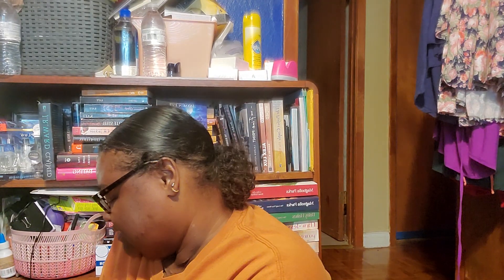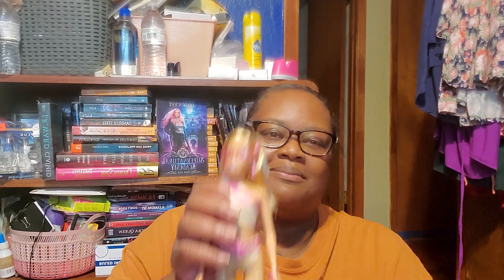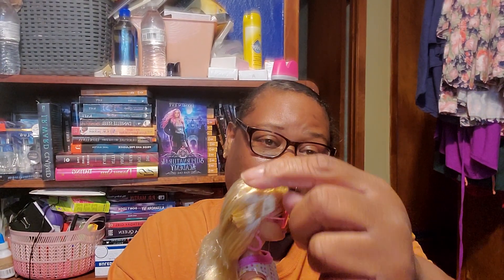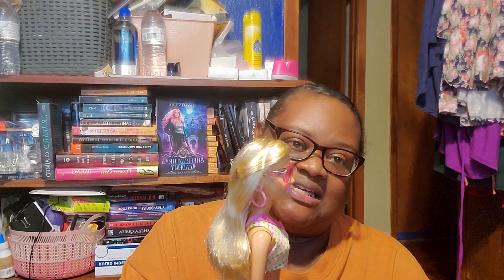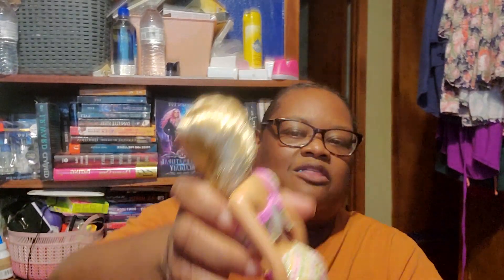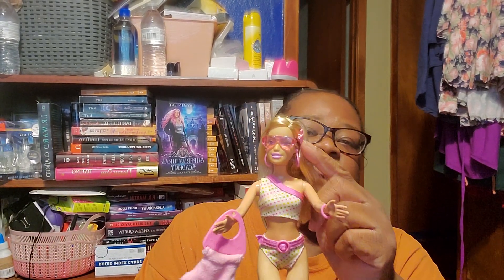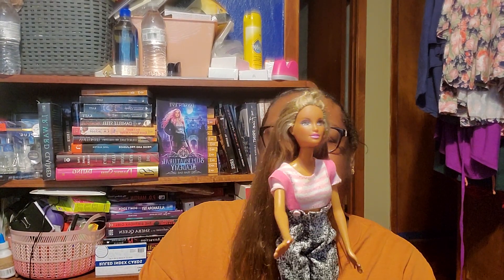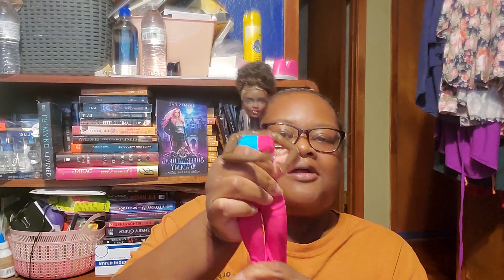I found this barbie while I was cleaning up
Hey it's me your chaotic reader and I'm here to show you a doll that I found while cleaning app that actually belongs to my little sister that I bought her for her on her 21st birthday because we planned a barbecue surprised birthday for her and I asked her did she still want the dog cause it was still in the box and everything she said she didn't mind if I had it so here she is the doll that I found that saved me from buying a doll because I was getting the buy the doll itch.